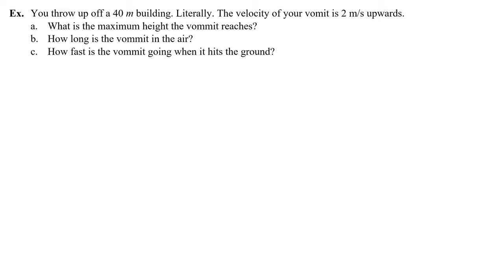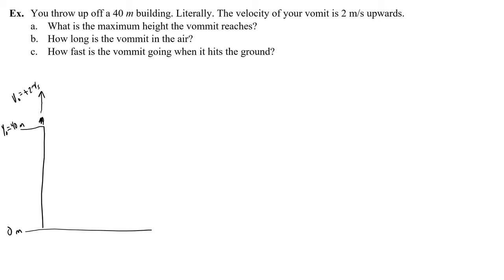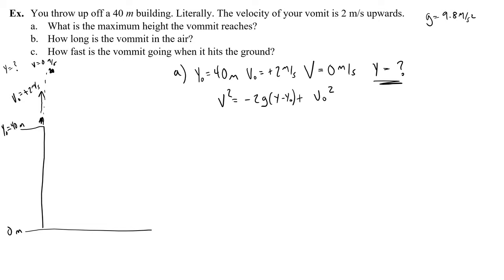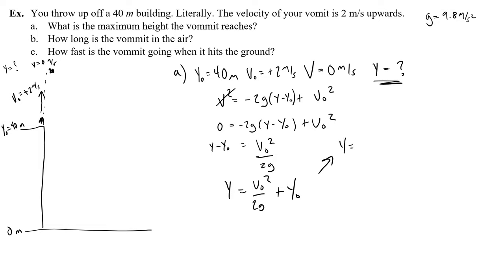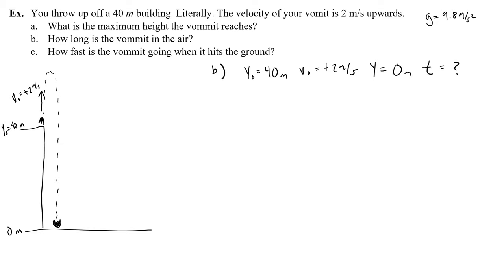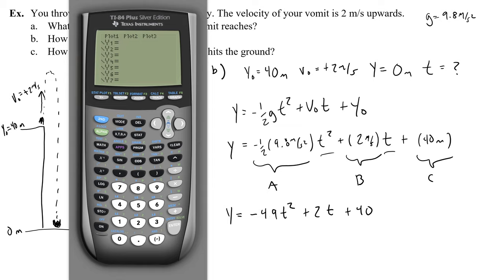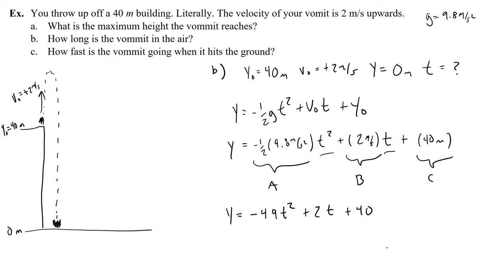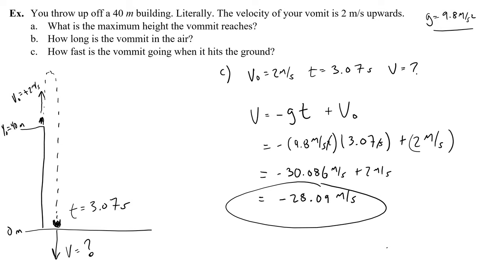How to Physics - Object Thrown Up from a Ledge or Building (Free Fall Motion Problem)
How to solve a free fall motion problem where an object is thrown up from a ledge, cliff, building, tower, etc ...